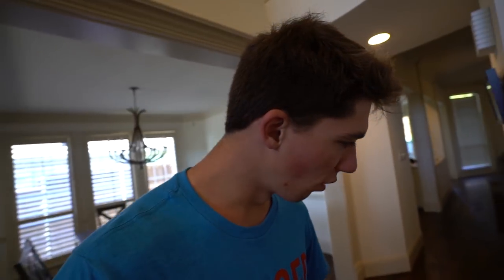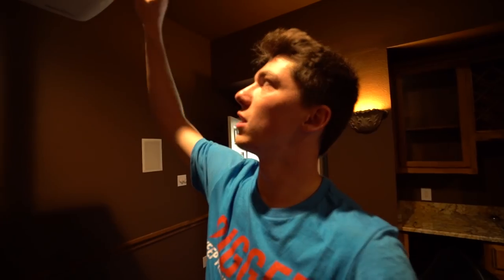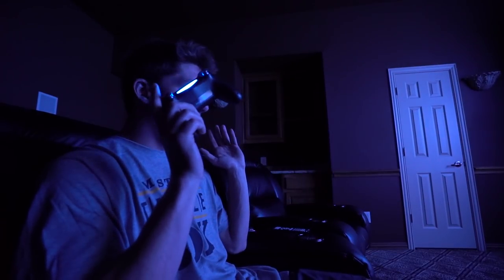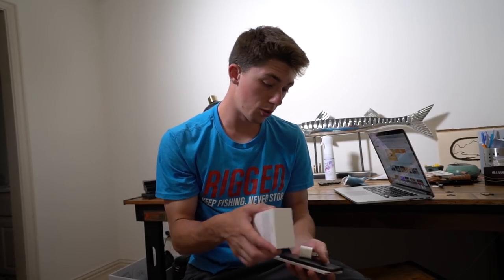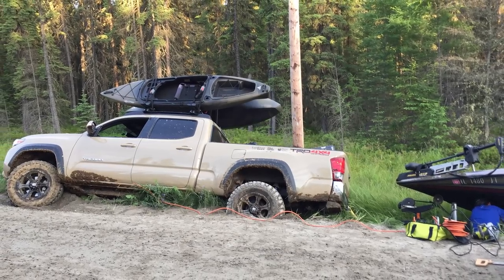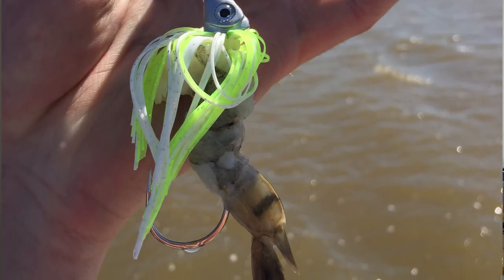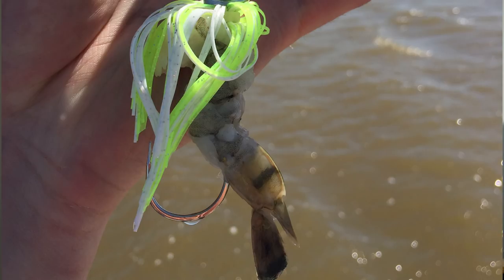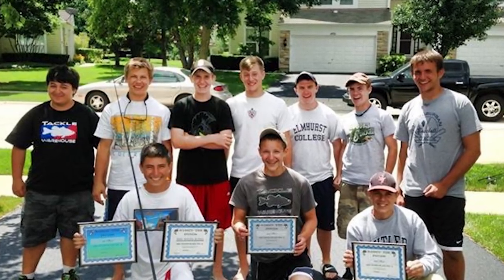Peric's Biggest Mistake -- Story Behind The Pic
Yo! Not really sure what this was but regardless I hope ya'll enjoyed. Let me know if you want more "story behind the pic" videos. I of course won't be doing this all time but hey, every now and then it ain't bad.
--Young Plugg

Editing software
Camera Case